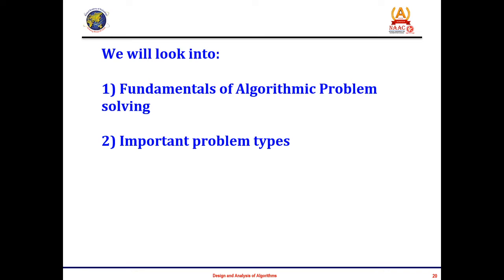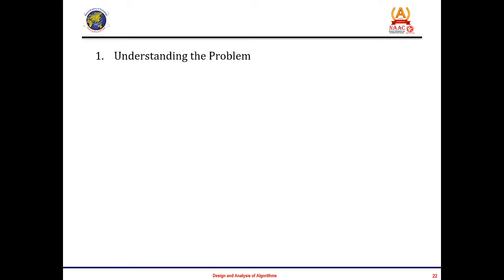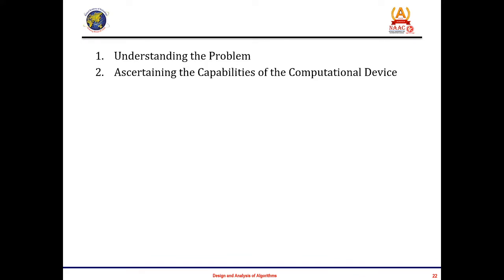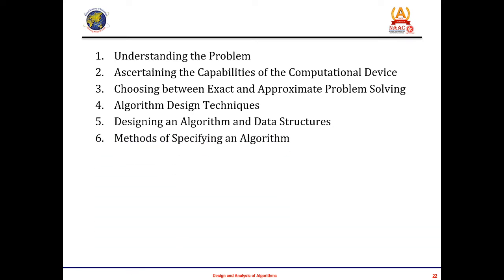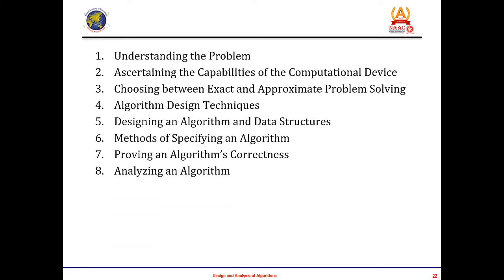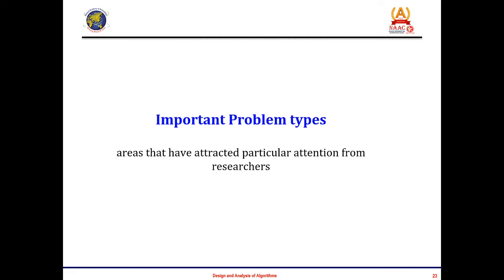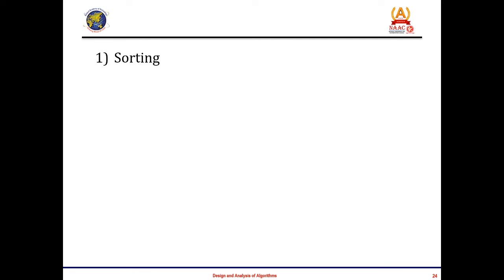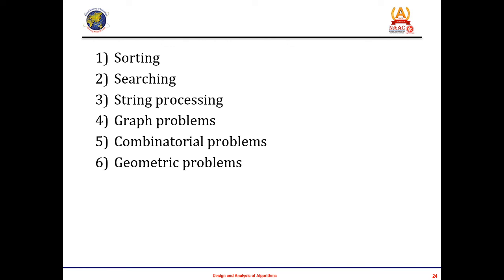DESIGN & ANALYSIS OF ALGORITHMS - INTRODUCTION (PART 2)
This video gives you an overview on fundamentals of algorithmic problem solving and important problem types